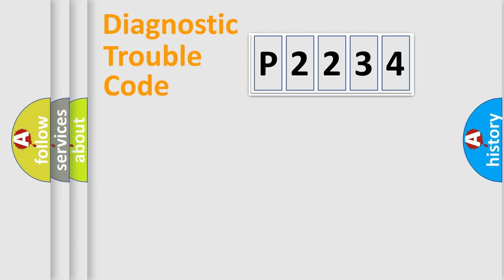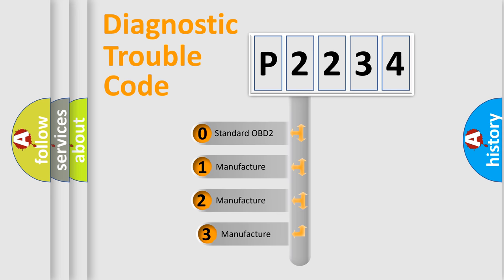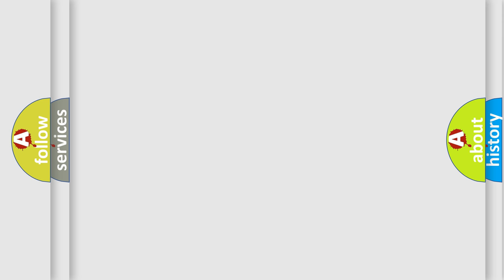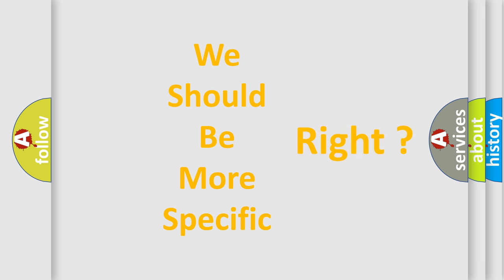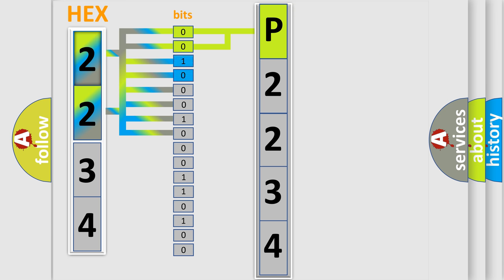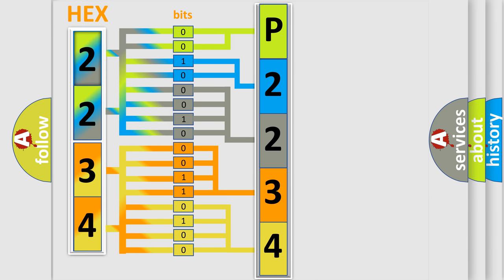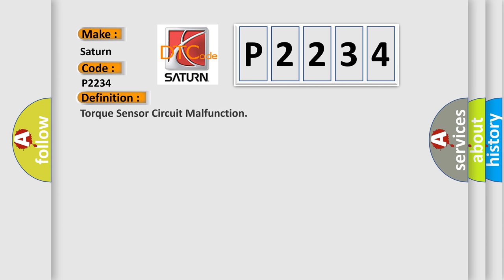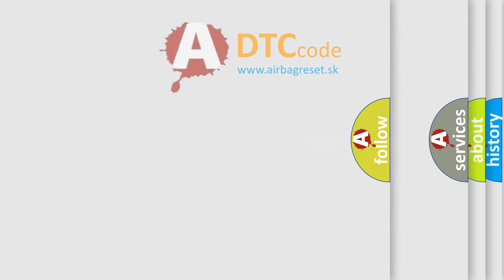DTC Saturn P2234 Short Explanation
Contents:
0:21 Basic DTC analysis according to OBD2 protocol standard.
1:48 Insight into programming
2:58 A diagnostically understandable description of the Diagnostic Trouble Code
3:05 Basic error definition

Make:
Saturn
Code:
P2234
Definition:
Torque Sensor Circuit Malfunction
Description:
Deviation between torque sensor TRQ1 and TRQ2 exceeds specified value
Cause:
 Steering column assembly (Torque sensor) Power steering ECU